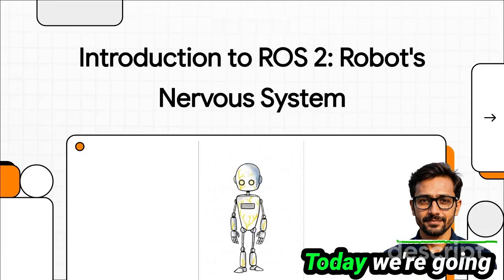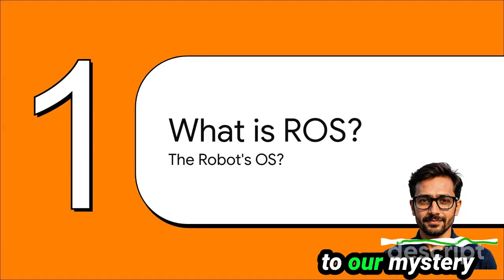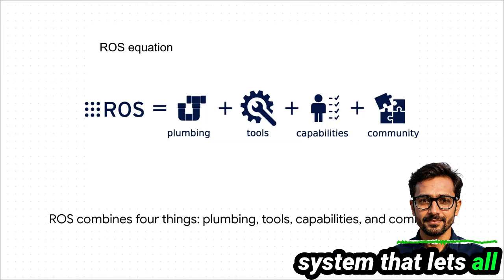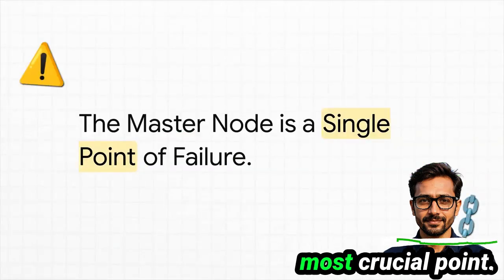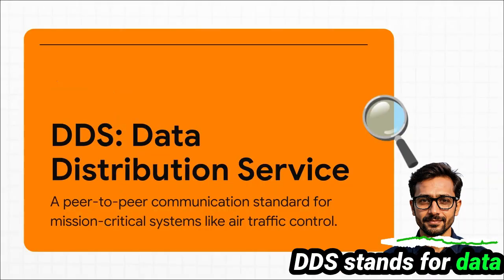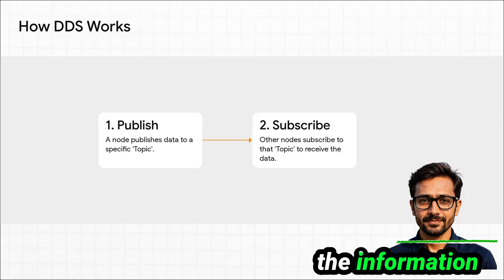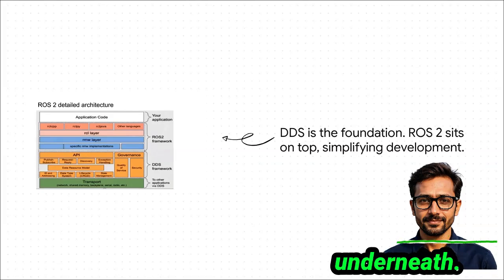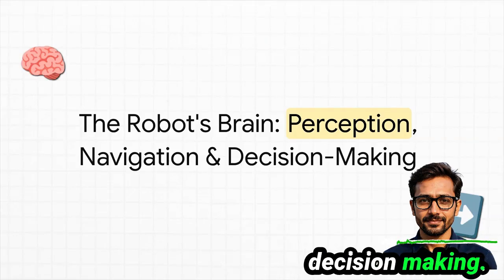ROS 2 Explained: How Robots Really Think & Communicate | DDS vs ROS1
🤖 Welcome to the nervous system of modern robotics!

Have you ever wondered how a robot with dozens of sensors, cameras, and motors can communicate instantly with zero lag? The answer lies in ROS 2 (Robot Operating System 2) — and today, we’ll break it all down step by step.

In this video, you’ll learn:
✅ What ROS really is (and why it’s not an operating system)
✅ The critical flaw in ROS1 and why it failed
✅ How DDS (Data Distribution Service) revolutionized robot communication
✅ Why ROS 2 is more secure, scalable, and powerful than ROS1

By the end, you’ll understand how ROS 2 creates a decentralized, reliable nervous system for robots, powering everything from autonomous vehicles to industrial machines.

📌 Coming up in the next video: The Robot’s Brain – Perception, Navigation, and Decision-Making with ROS 2.

📌 About This Channel – Powered by AIMI